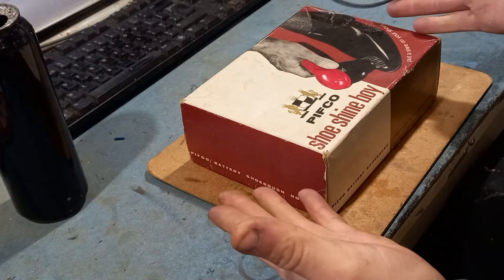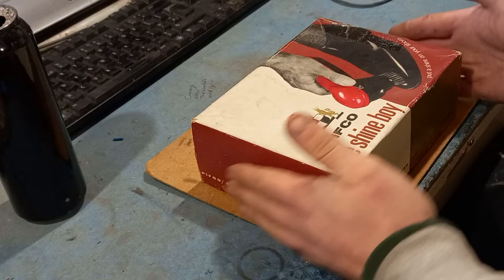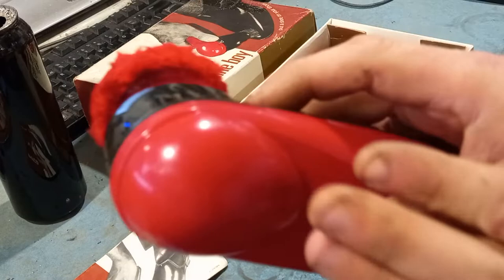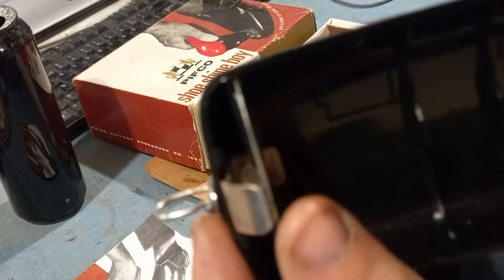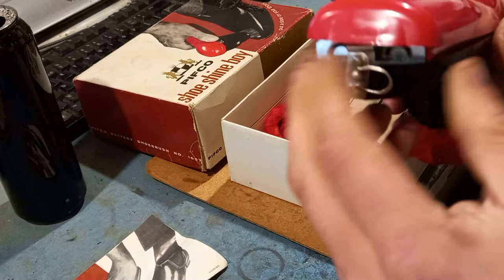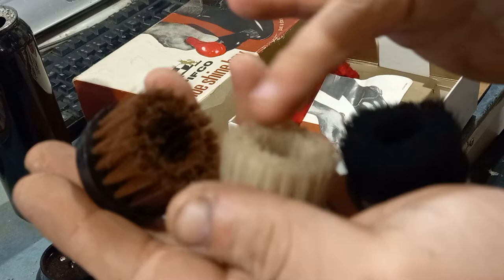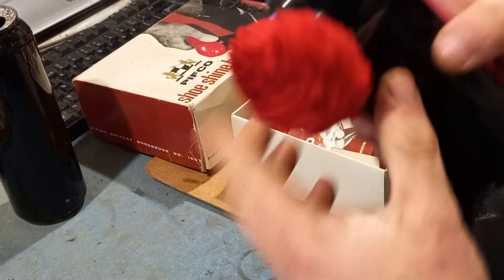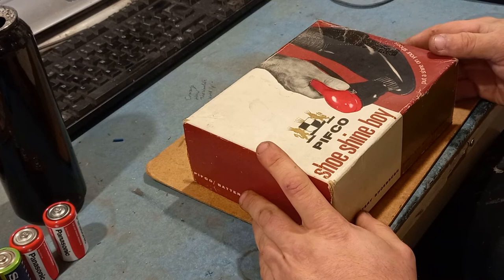MyRetroTat Episode 8- The Astonishing Pifco Shoe Shine Boy!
In this episode I have my mind blown at the amount of torque this almost 70 year old shoe shiner makes, and get a friction burn in the process, enjoy!